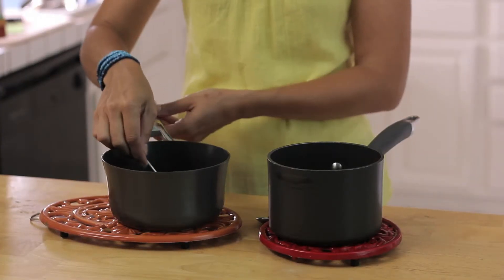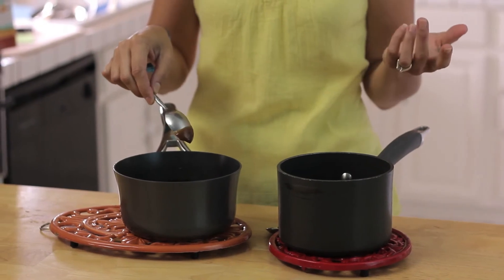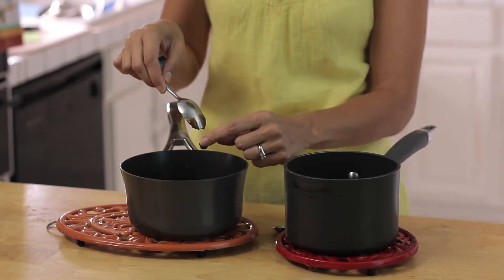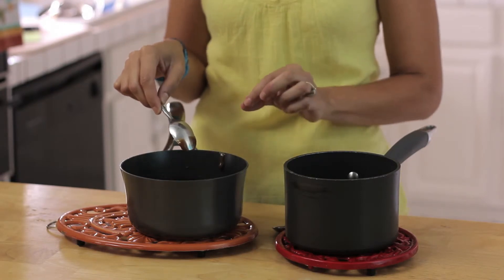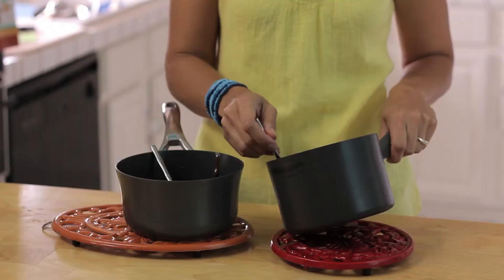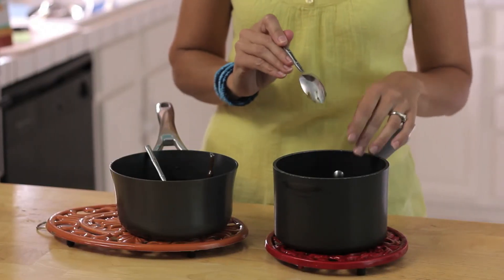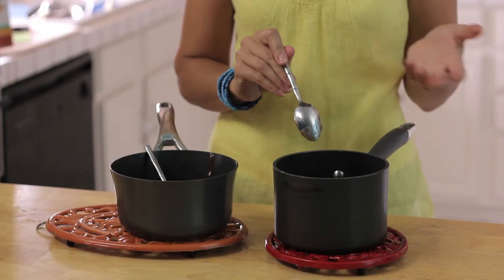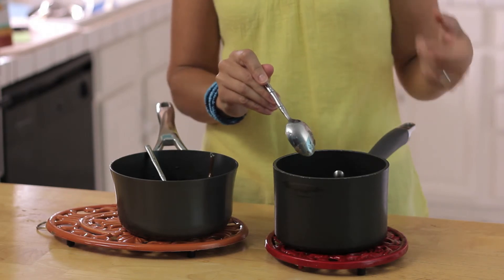What Is a Spoon Test for Gravy? : Cooking & Kitchen Tips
When you do a spoon test for gravy, what you are doing is checking to make sure that it has the right consistency. Find out about a spoon test for gravy with help from an experienced culinary professional in this free video clip.

Bio: Kristina Kuzmic launched a website in 2010, stickycook.com, where she shared stories, recipes and videos, all designed to get people to fall in love with cooking.

Series Description: You can make practically anything your heart desires right in your very own kitchen with the proper tools, the right ingredients and a little good, old-fashioned patience. Get tips on cooking with help from an experienced culinary professional in this free video series.